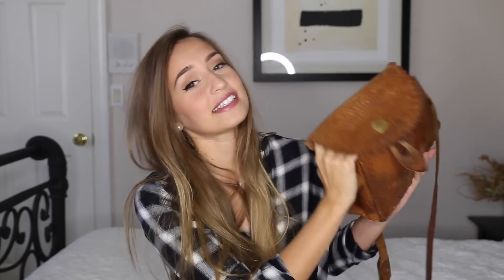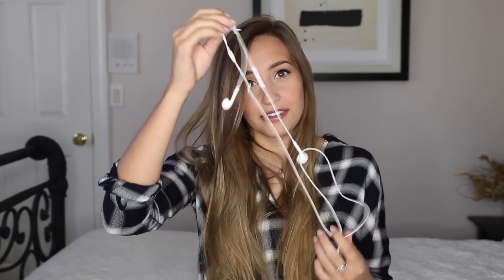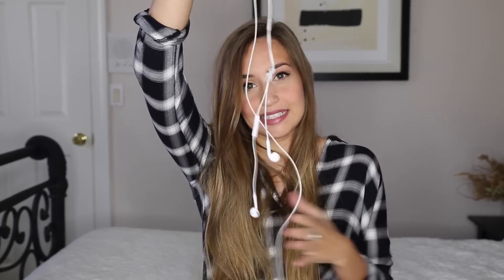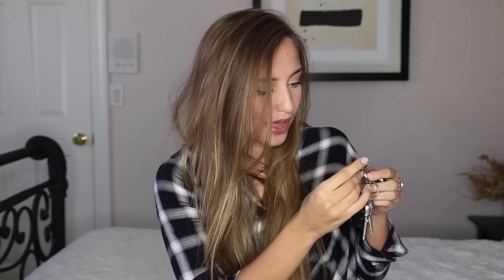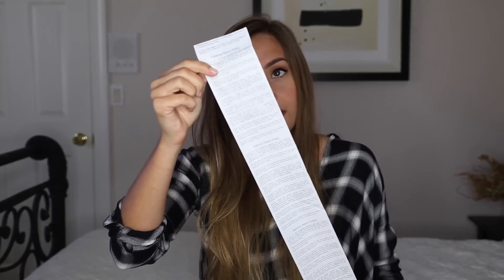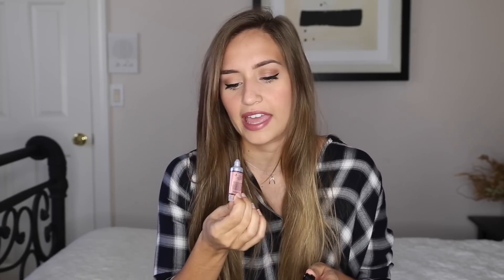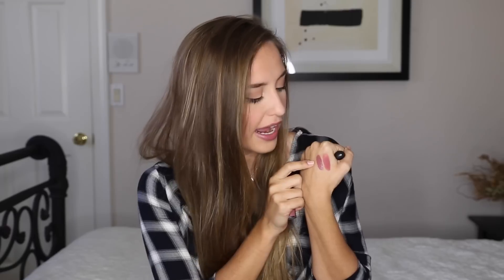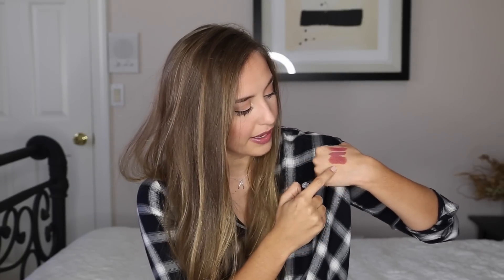What's In My Bag | Kristin Lauria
"Whatever you do, do it for the glory of God." 1 Corinthians 10:31

Things Mentioned:
Brandy Melville Phone Case: Couldn't find online :(
Tile: You can get them on amazon

Do you guys have anything weird that you always keep in your purse!?